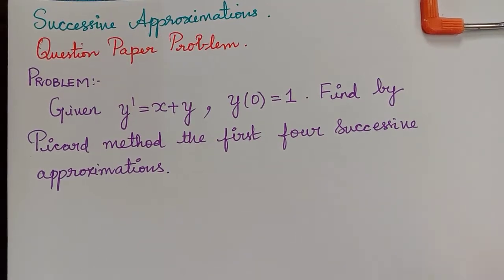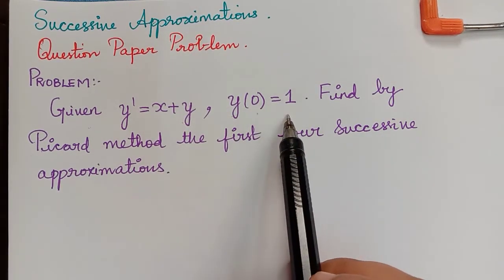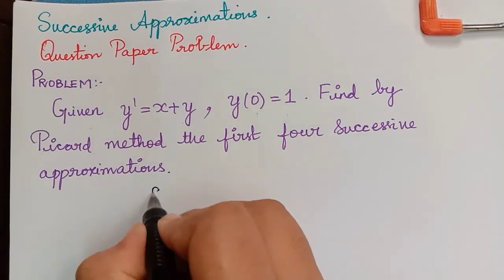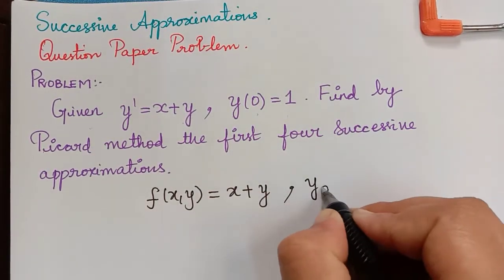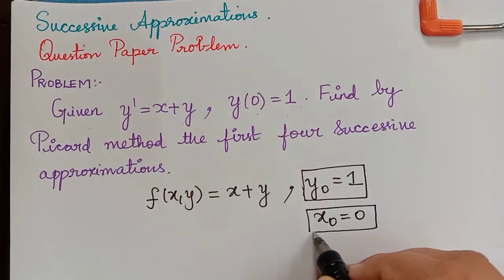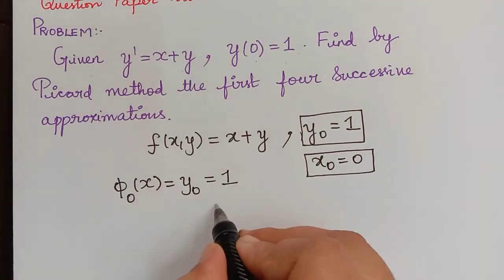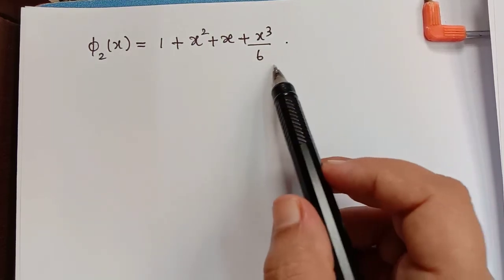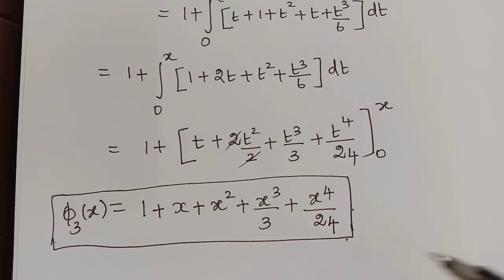successive approximation|| problem 2||picard's method||differential equations